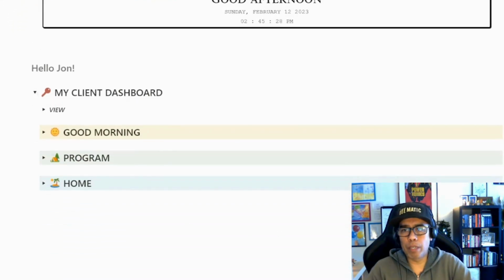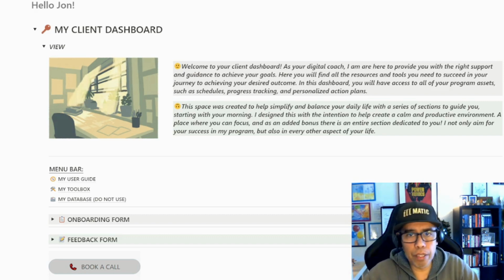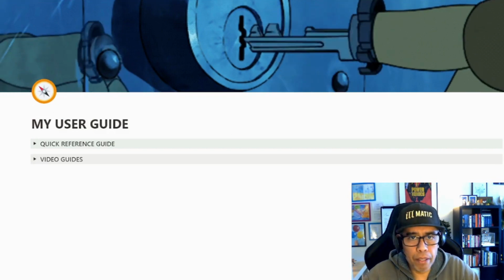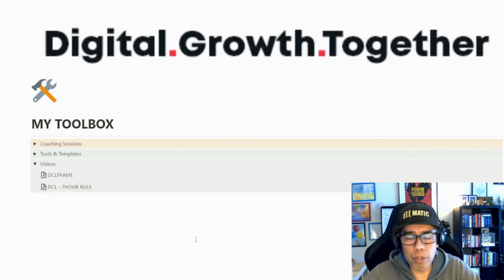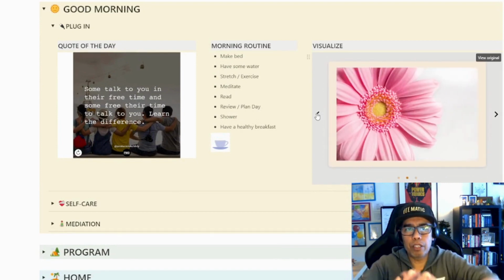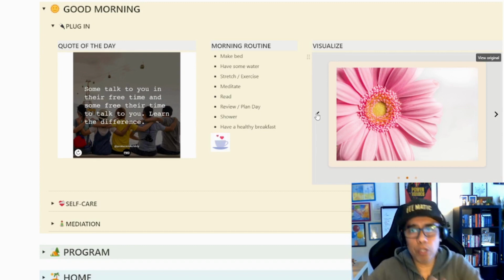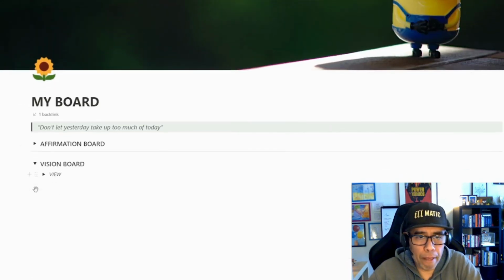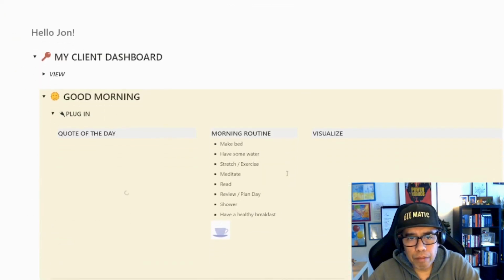DCL CLIENT DASHBOARD 1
Welcome to the DCL Program:
This is your Client Dashboard training video (Part 1 of 3)

This short video series will go over your client dashboard, which is created with Notion and review some features. We will cover the "View" and "Good Morning" sections in this video to help get you familiar with the platform.